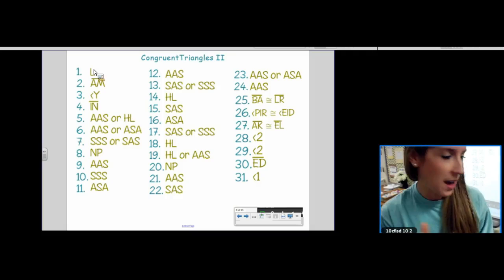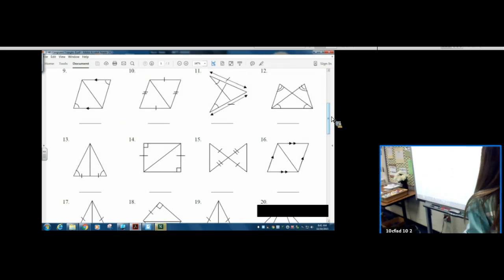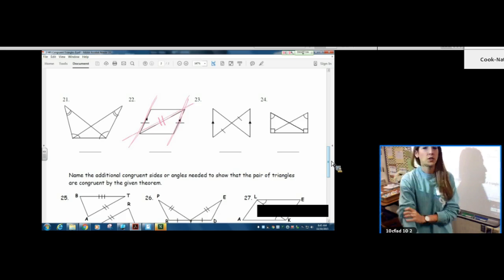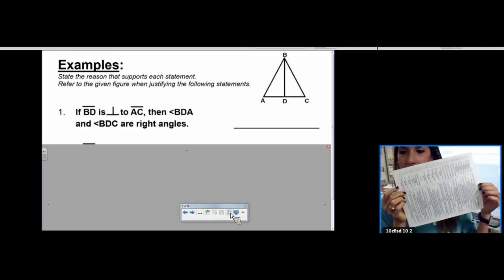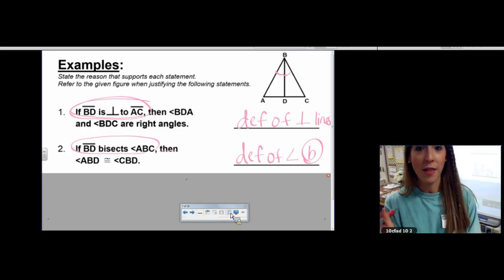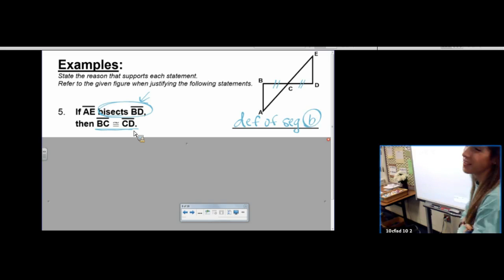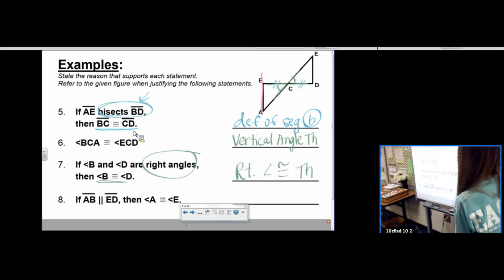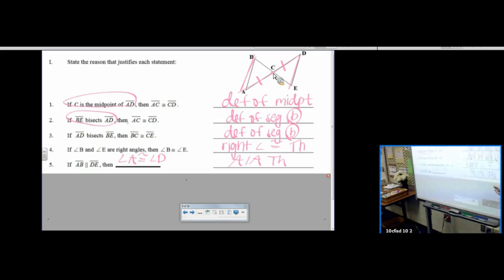5 Justifying Statements K 2015